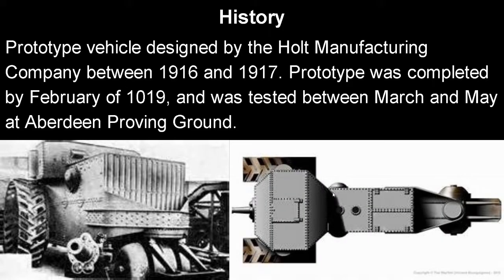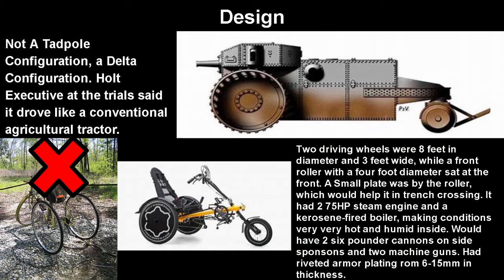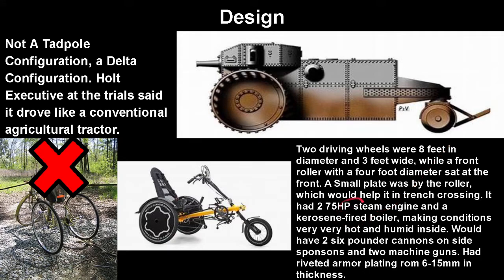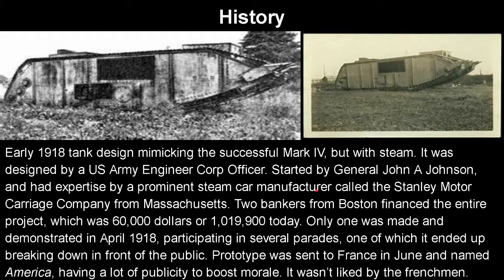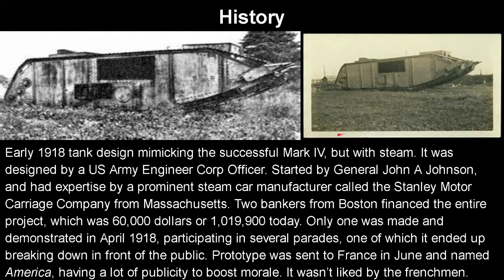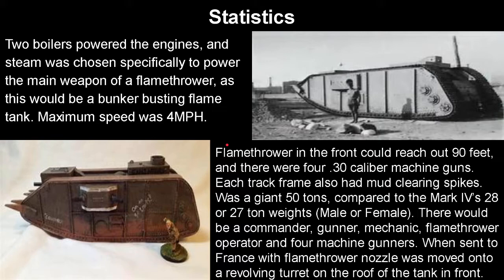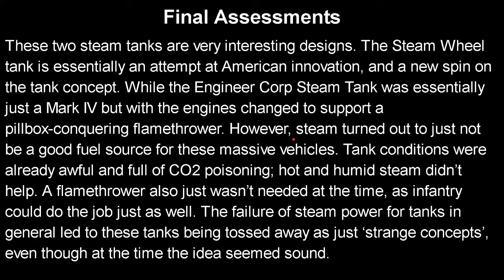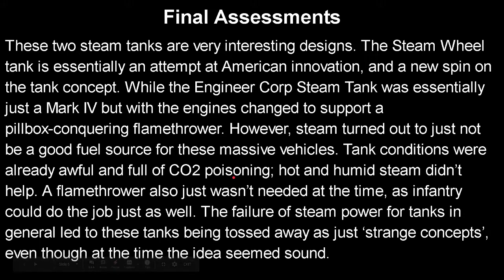US Steam Tanks: The Steam Wheel Tank & US Engineer Corp Steam Tank (American Tanks)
Steam-powered tanks were an idea that was actually sorta common among 'innovative' tank designers in WWI, an era which was essentially the Wild West of tank design. The Engineer Corp tank was much less original, essentially just being a heavier Mark IV with a flamethrower and twice the breakdowns, but also much more practical. Meanwhile, the Steam Wheel tank was one of those wacky designs that makes you go 'Is that a tank'?